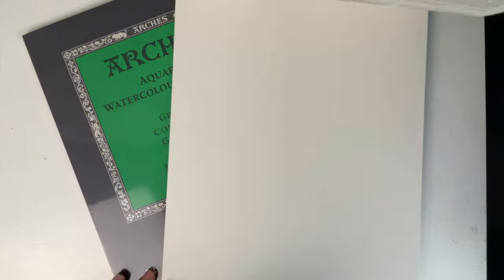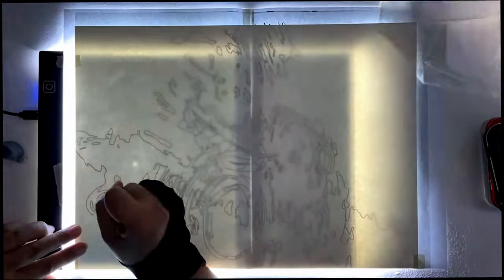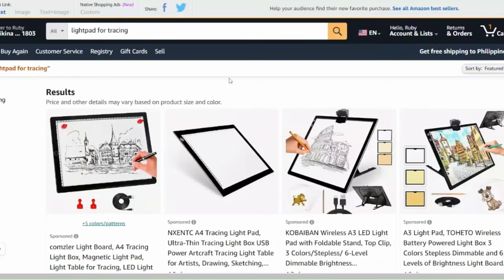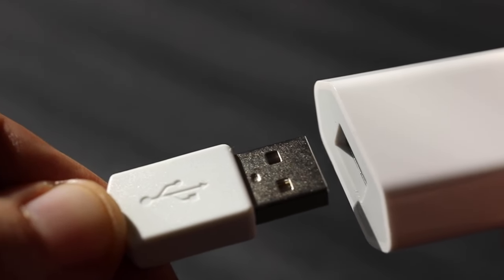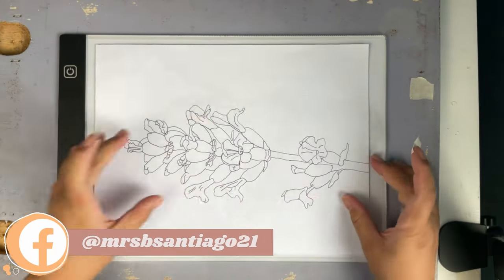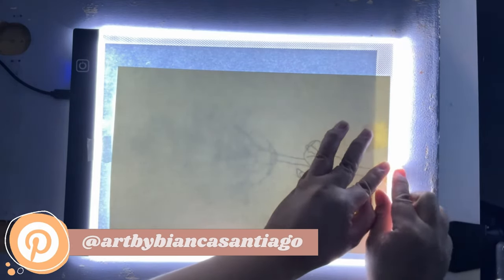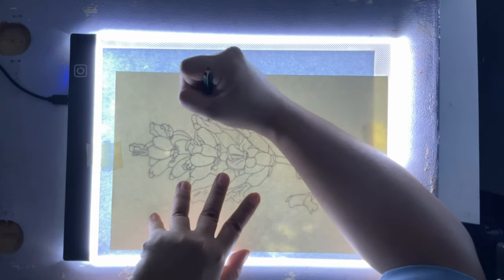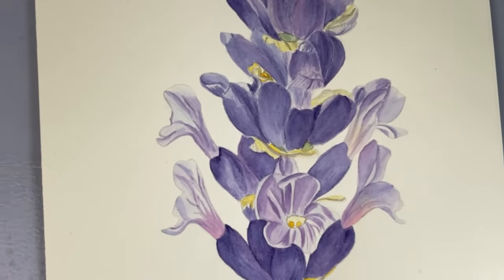How to use a LIGHTPAD for CLEAN WATERCOLOR PAPER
Lightpad has been useful for me, and I hope you find this lightpad useful for clean watercolor paper before painting. This video is not sponsored, I didn’t mention any brand in the video as well. I created this video for watercolor artists and aspiring watercolor artists to know how to use a lightpad for a great watercolor experience.

A4 Ultra-thin Portable Lightpad

Do you want to see my art?